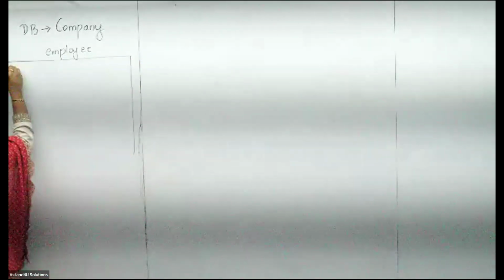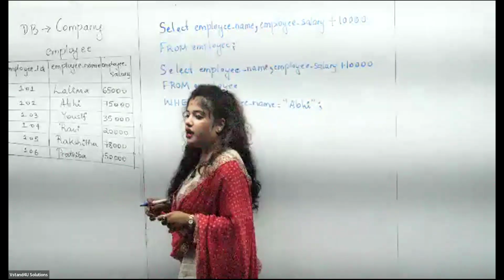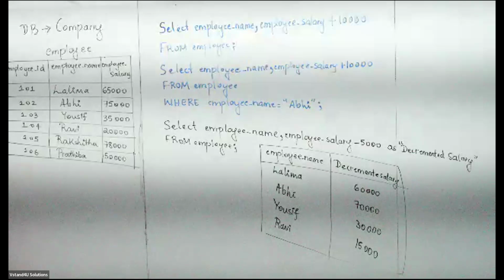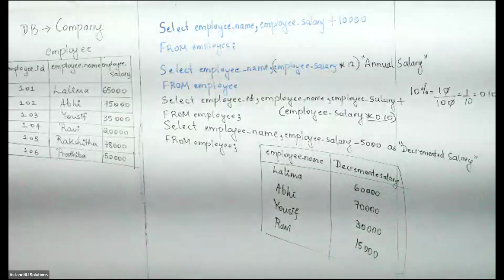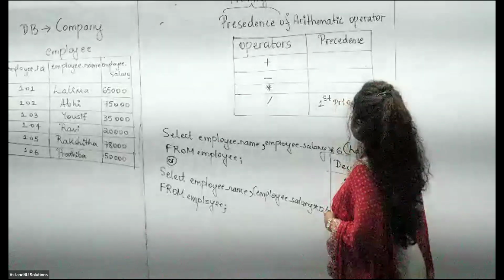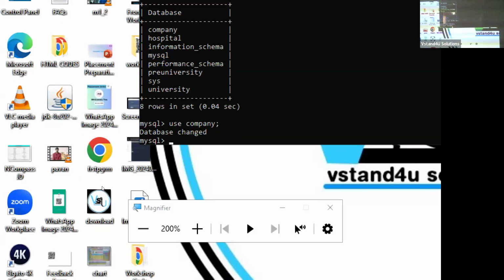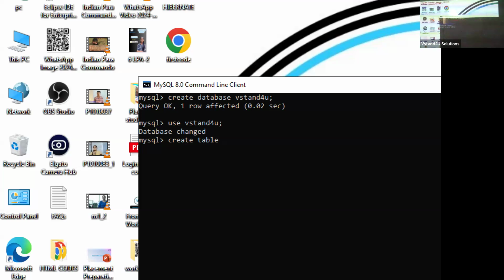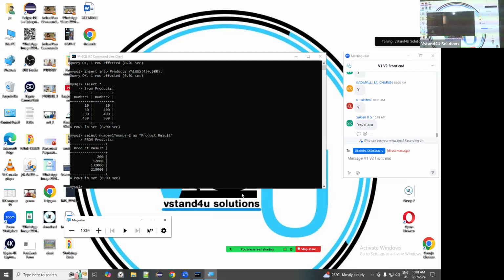27SEP 2024Arithematic operators and queries on arithmetic operator